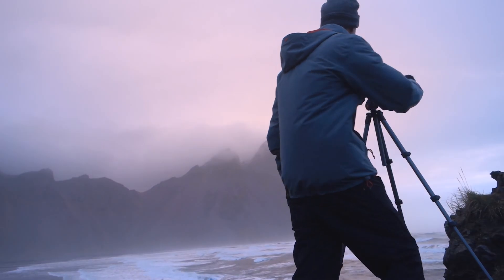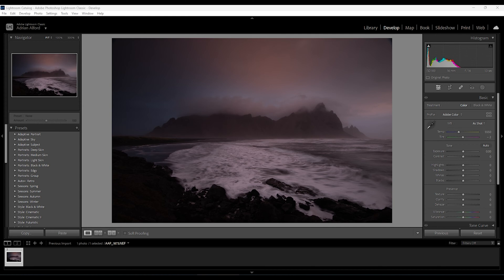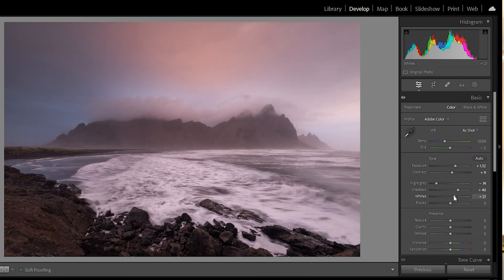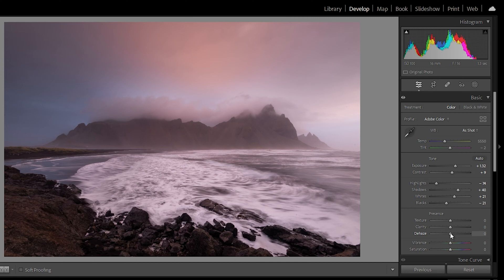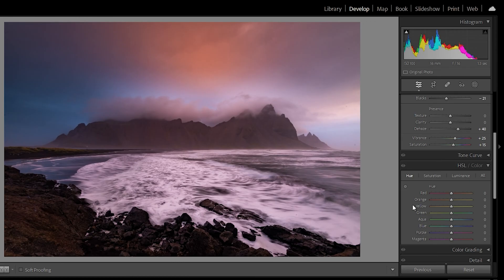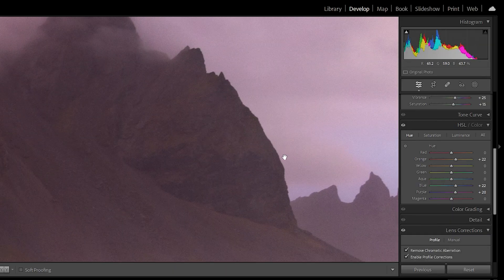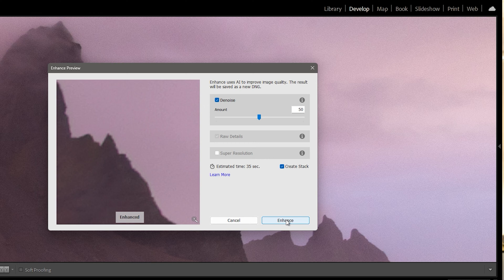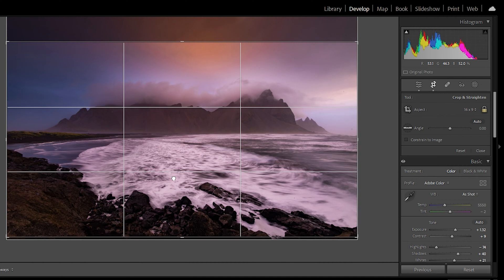Using My Fast Edit Technique In A Lightroom Classic Tutorial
In this Lightroom Classic tutorial I post process a sunrise landscape photography shot from Iceland.  I use the latest version Lightroom Classic with the new Denoise AI feature.  Iceland is truly amazing and is what I describe as Disneyland for landscape photographers.

00:00 Introduction
00:20 The Location!
00:59 Using My New PC
01:16 Lightroom Tutorial Landscape Photography
07:27 The Finished Shot!

Simply purchase my images from around the world on many different products, including canvas prints, photographic prints, framed prints, clothing, phone cases, throw pillows, greeting cards and more.  Delivery is worldwide and every purchase helps my YouTube channel to keep going.  Any purchase, even very small like a sticker, is greatly appreciated.